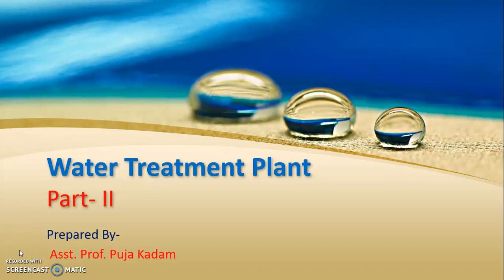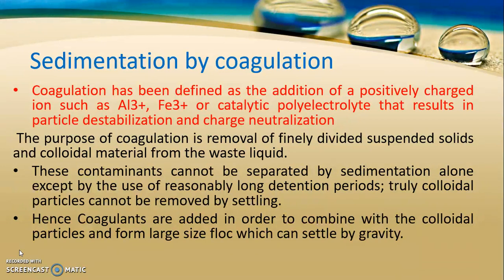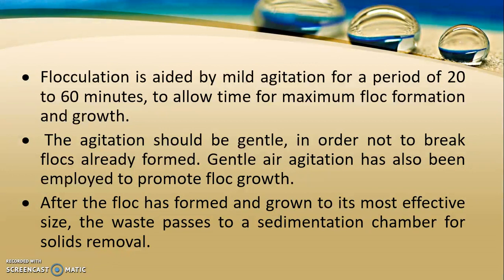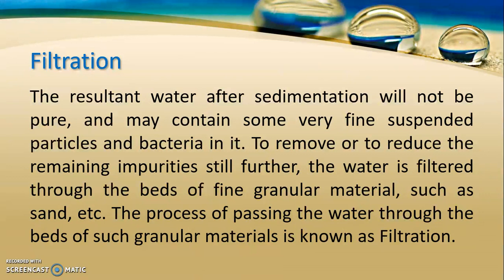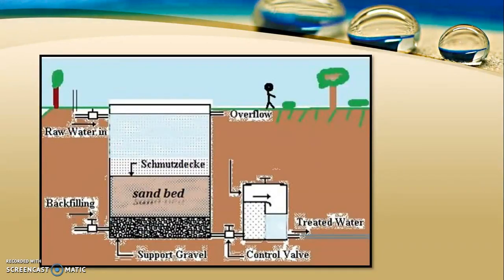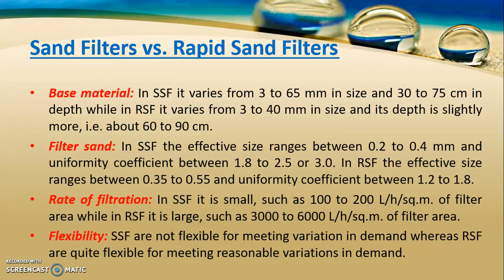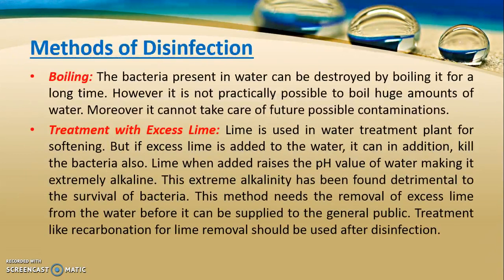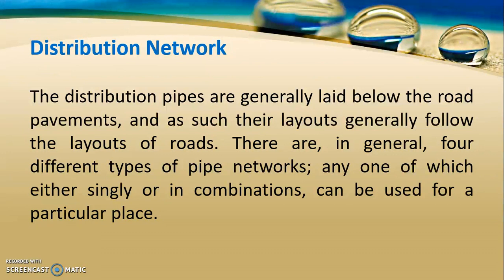Basics of Water Treatment Plant Part II